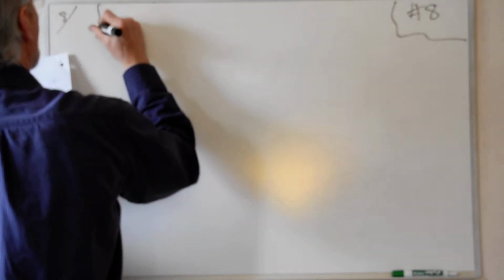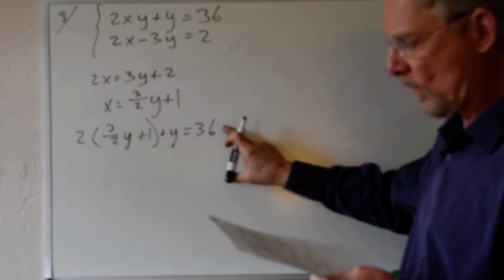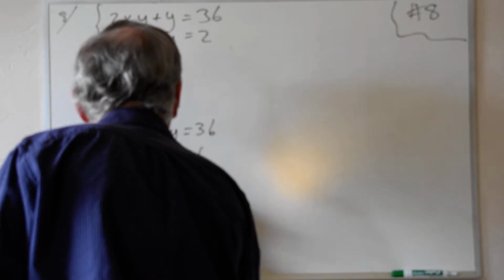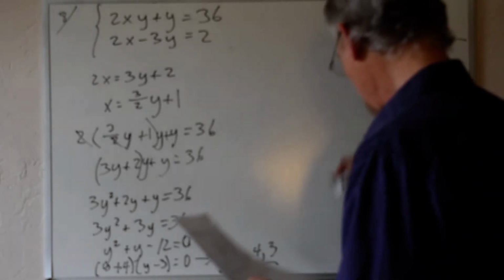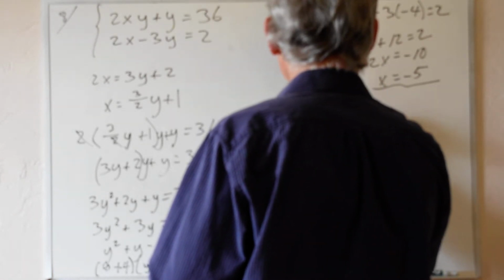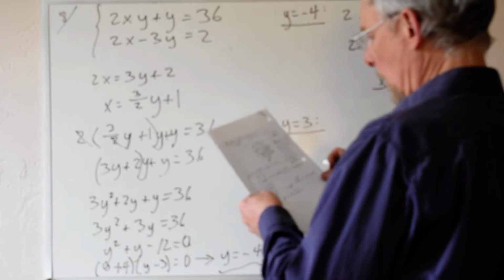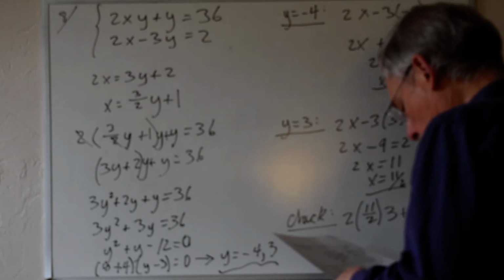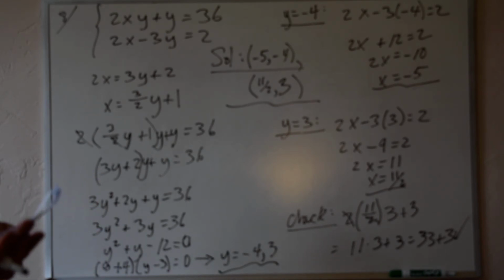Chapter 7.6 | Part 2